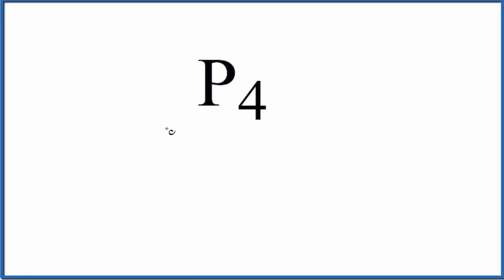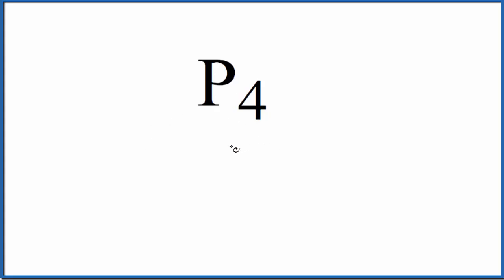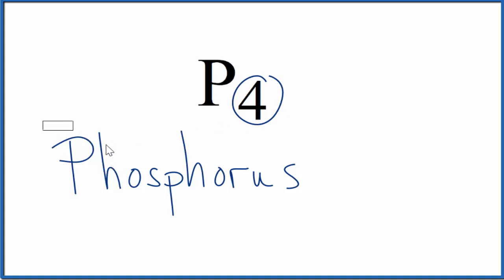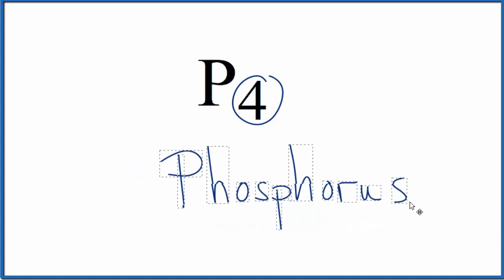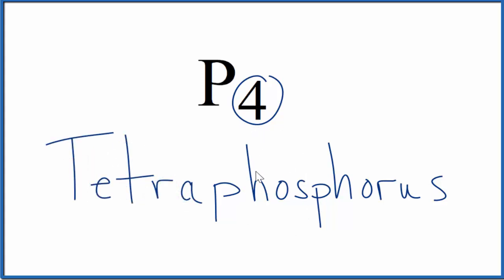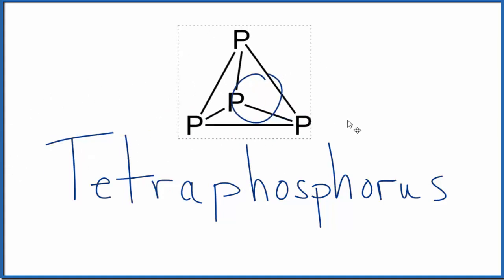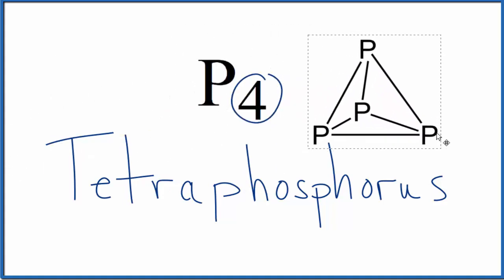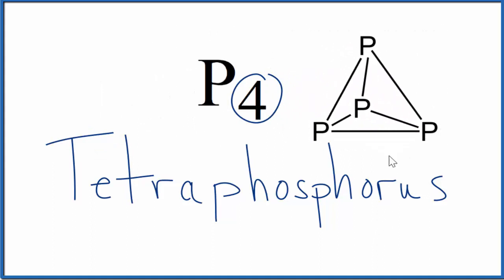How to Write the Name for P4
In this video we'll write the correct name for P4. To write the name for P4 we’ll use the Periodic Table and follow some simple rules.

Because P4 consists of two non-metals we don't need to balance the charges between atoms. Instead, we'll use prefixes to indicate the number of each element.
Mono = 1
Di = 2
Tri = 3
Tetra = 4
Penta = 5
Hexa = 6
Hepta = 7
Octa = 8
Non = 9
Dec = 10

1. Write the name for both elements.

2. Change the ending of the second element to ide.

3. Place prefixes in front of each element based on the number of atoms present.

4. The prefix 'mono' is only used on the second non-metal in the chemical formula.

5. There shouldn't be two vowels in a row. For example, when you have 'mono' in front of 'oxide' it is written 'monoxide', not 'monooxide'.

Naming Resources:

For a complete tutorial on naming and formula writing for compounds, like Tetraphosphorus and more, visit: